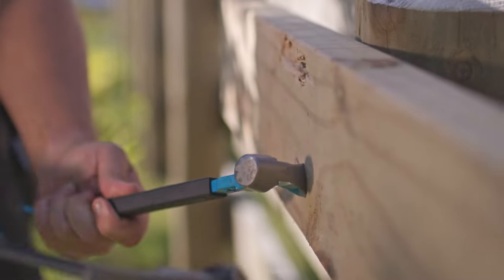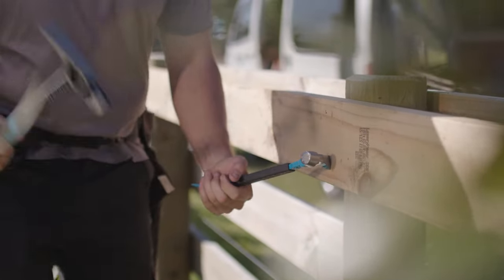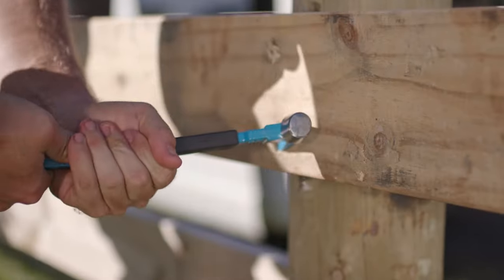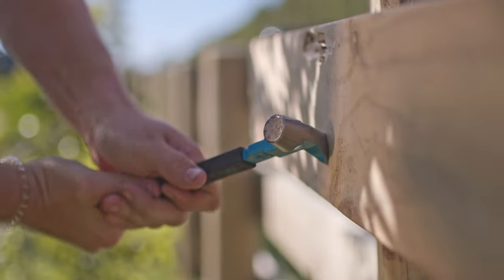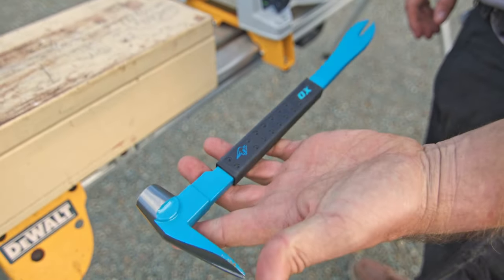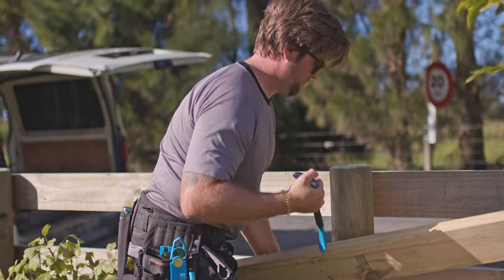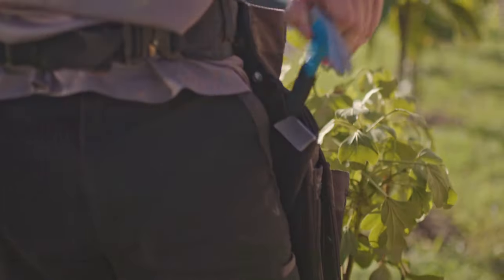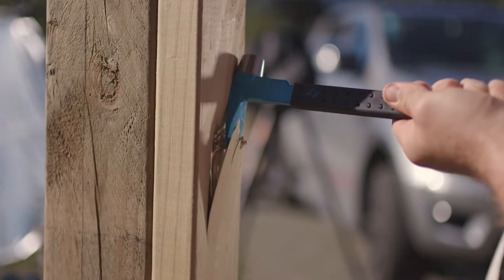OX Pro Claw Bar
Features & Benefits
- Professional drop forged steel claw bar
- Multi-functional capabilities for striking, prying, and pulling
- Unique hammer head
- Comfort non-slip grip for better leverage
- Polished beveled claws for better access
- 250mm and 300mm